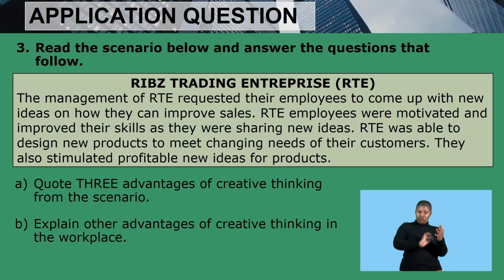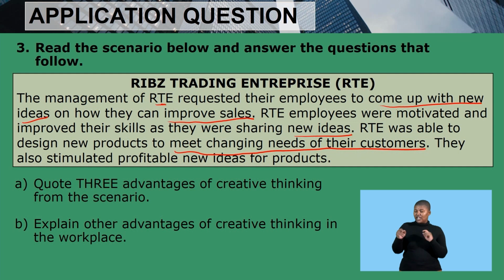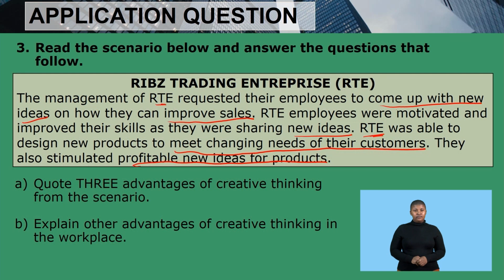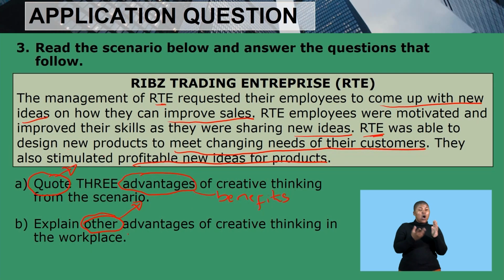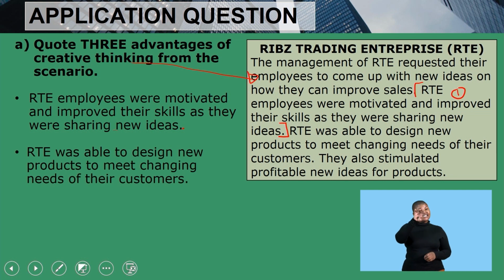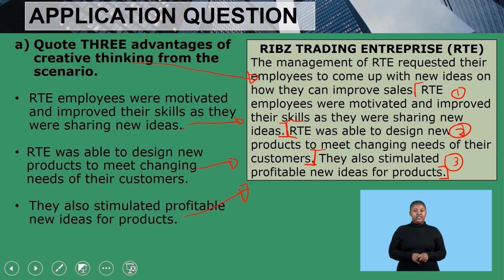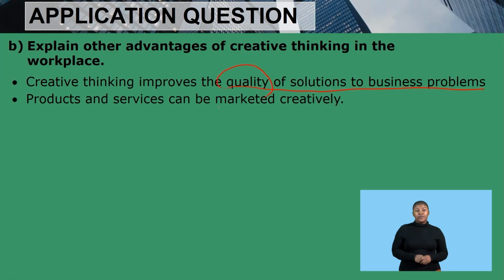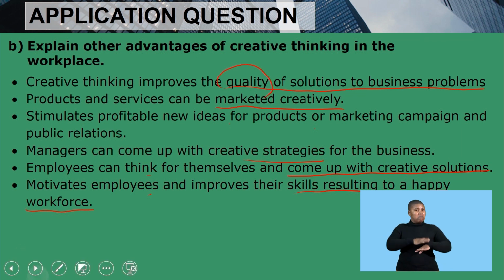Business Studies Grade 10 Creative thinking advantages and uses Video 2 Seg 2